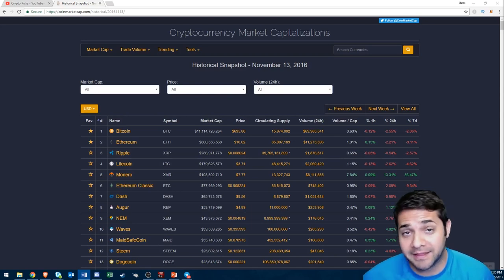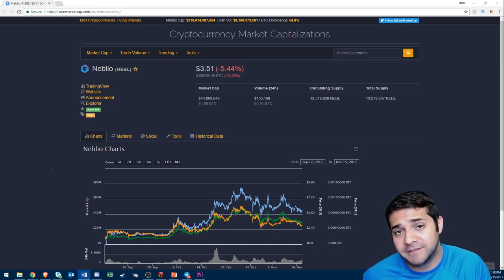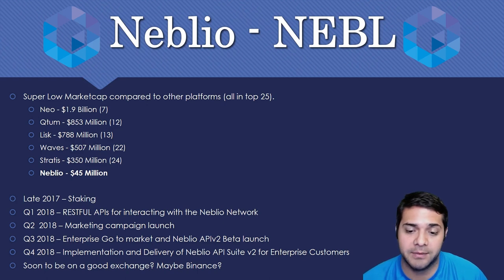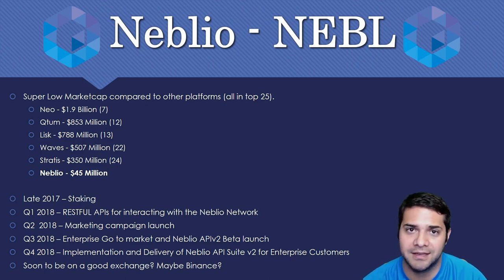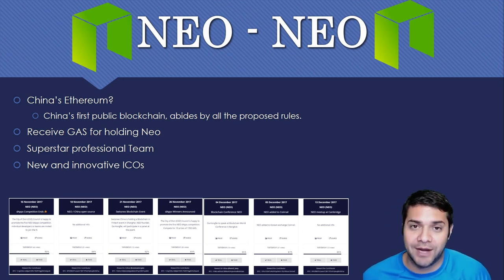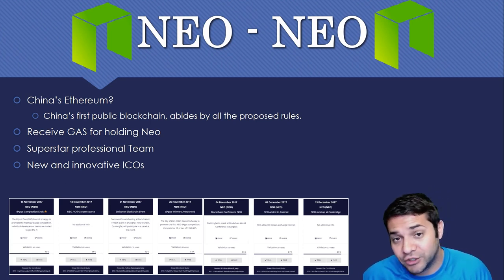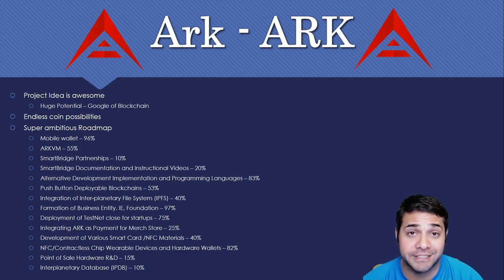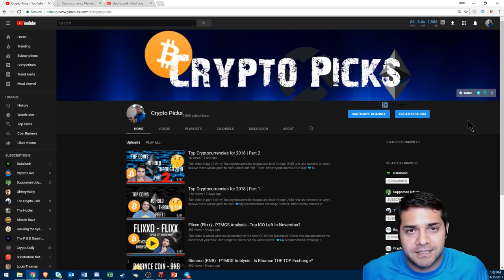Top Cryptocurrencies for 2018 | Part 3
This video is part 3 of my Top Alt Coins to grab and hold through 2018 and also reasons on why I believe these will be great to hold!